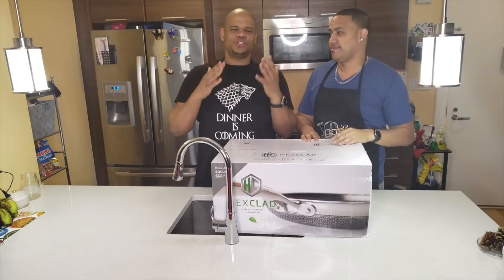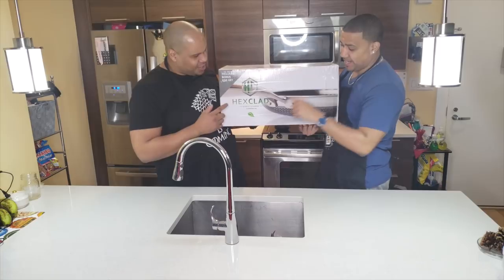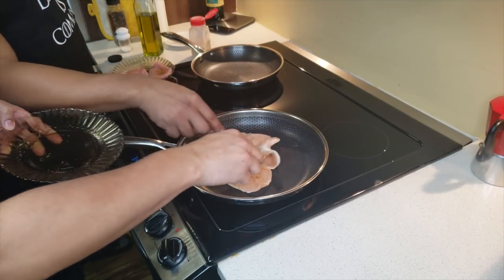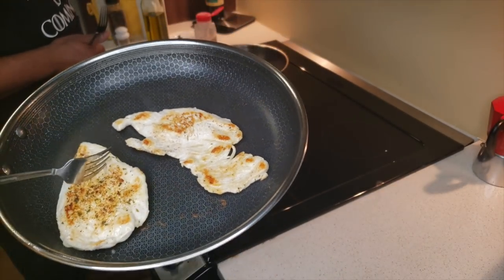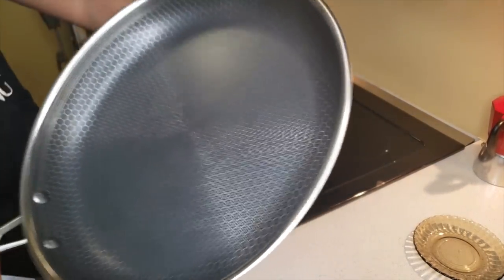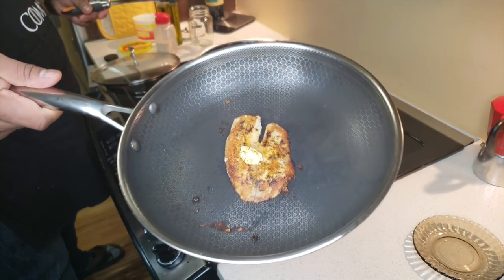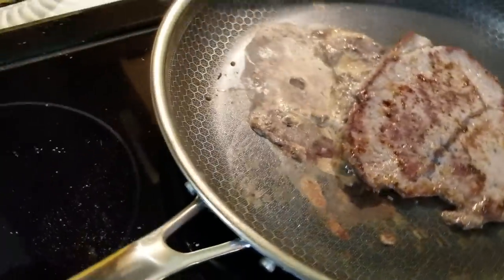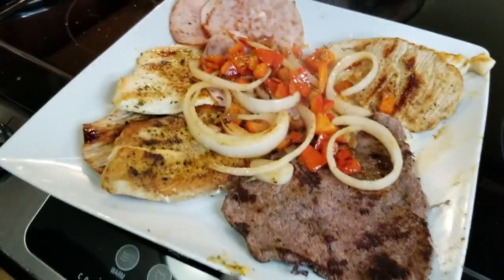Best Cookware Set Non Stick | Hexclad Hybrid cookware reviews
Best Cookware Set Non-Stick.
Ladies and gentlemen looking to impress loved ones with a set of Non-Stick Pan?
Is this the best frying pan of 2019? let's find out

We took a closer look as we tested the Hexclad Hybrid cookware nonstick cookware set so you don't have to.
This non-stick cookware set from Costco was bundled by Hexclad Hybrid cookware that comes with a lifetime warranty.
This lifetime warranty is like no other!
It is completely Non-Stick, We hope you never have to replace it but if you dob it is effortless!

IF you have this set... let us know what you think.

If you would like to check out the HEXCLAD products and other products, Check out this Amazon Link below for more products and ideas.

Thank you TeamKloWhat familia.